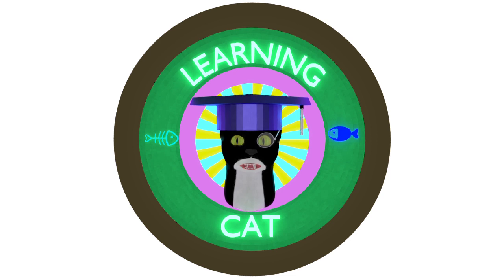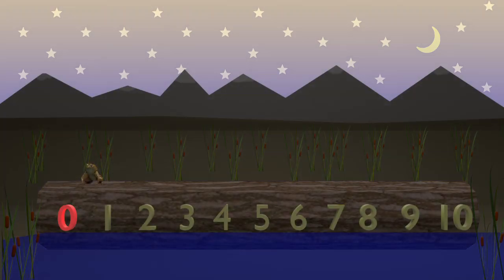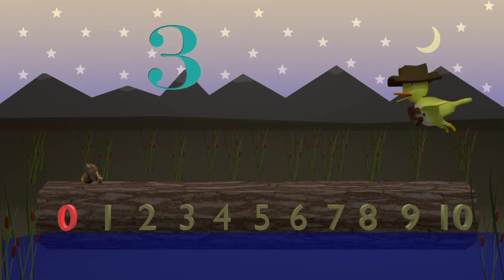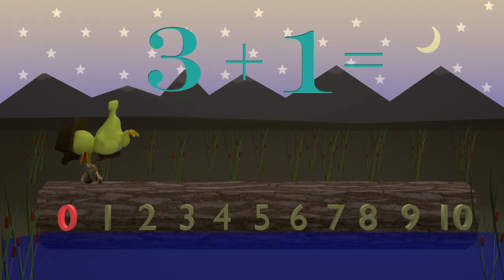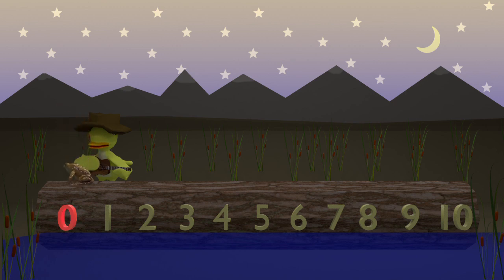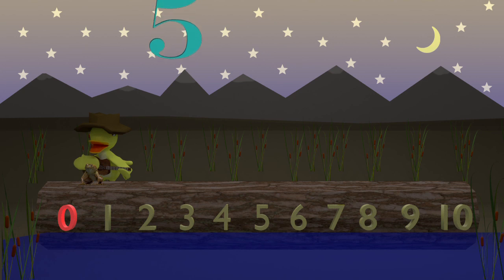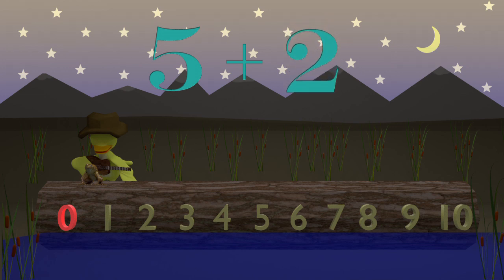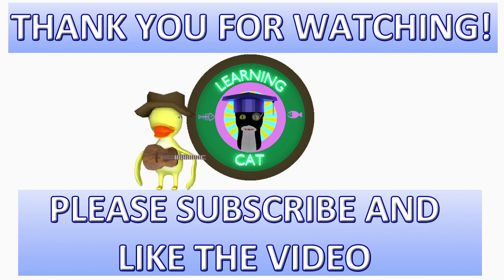Learning Cat Counting and Addition for kids part2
Join the learning frog on the counting log in this free 5 part video series on addition.  Joined by his guitar playing duck friend, the learning frog hops along a counting log giving a visual representation to go along with simple mathematical equations.

Math can be challenging.  By making learning fun and engaging your child will retain more information and have a head start on school.  Your children can explore learning with the Learning Cat today!